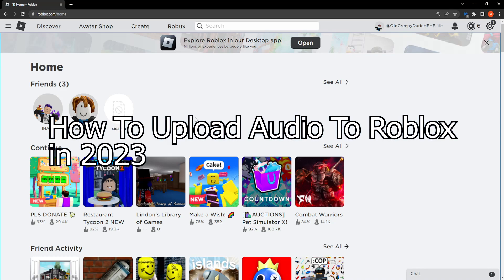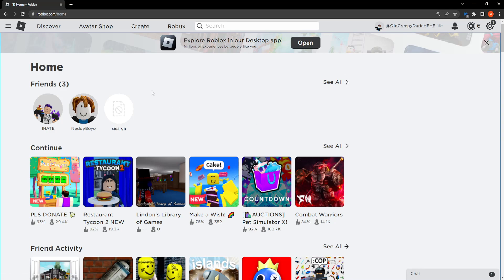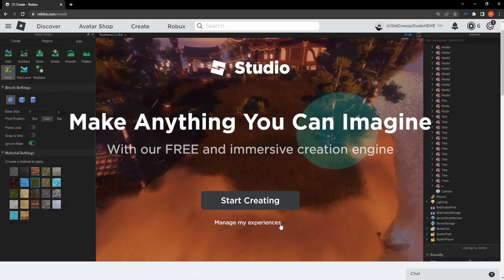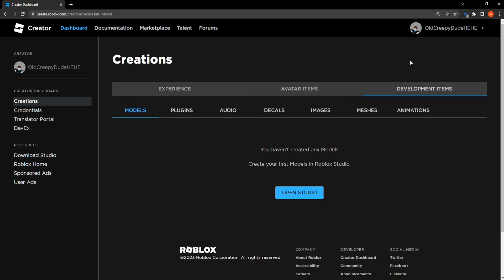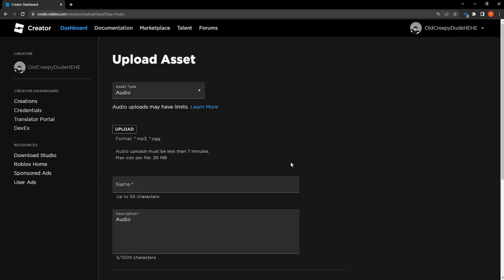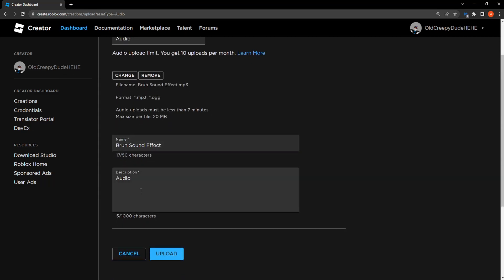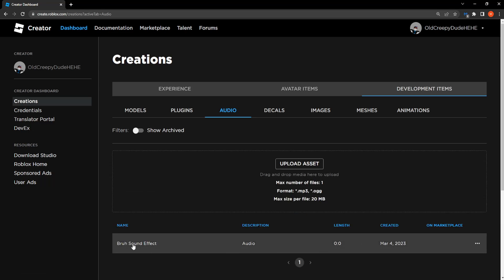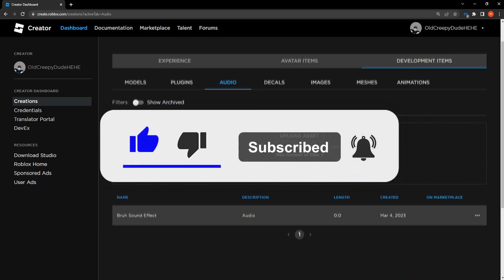How To Upload Audio To Roblox (2026)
In this video I show you how to upload audio to Roblox in 2026. If you want to upload a sound or audio file to your Roblox game or Roblox studio then this is the perfect tutorial for you. Uploading audio on Roblox after the 2026 update has never been easier!